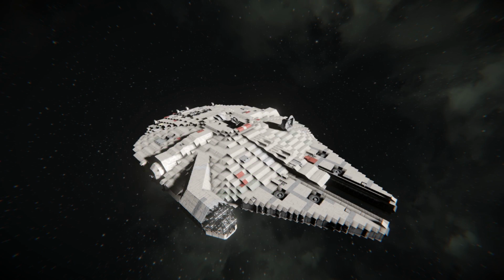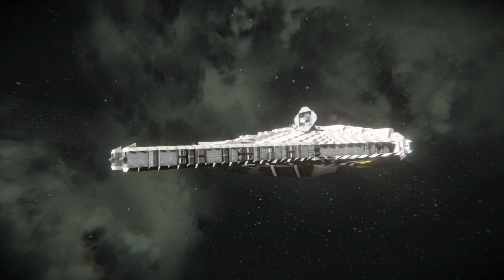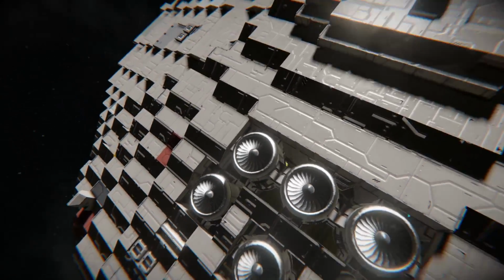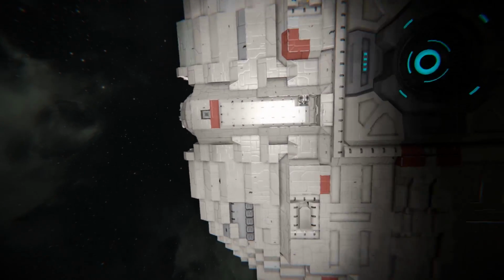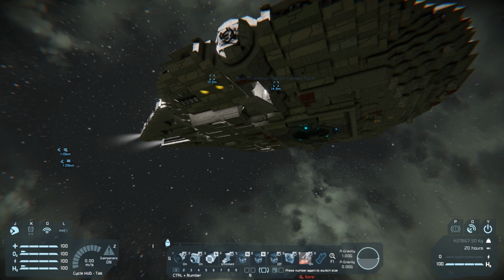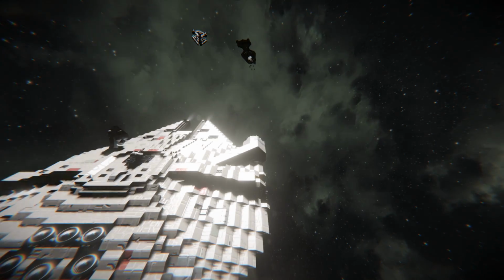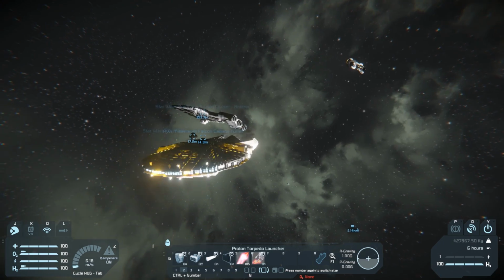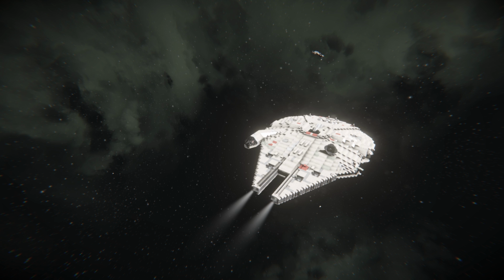MILLENNIUM FALCON - Star Wars - Space Engineers